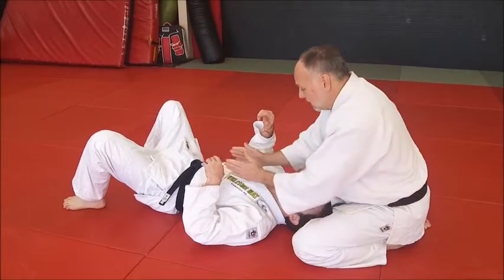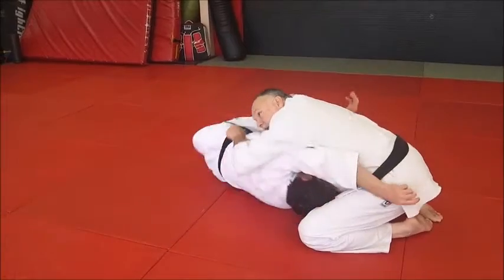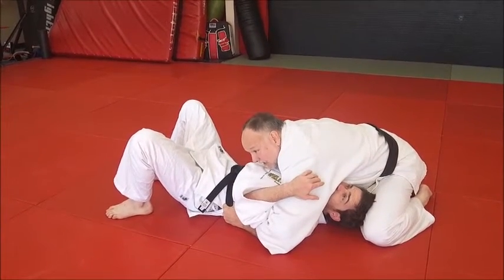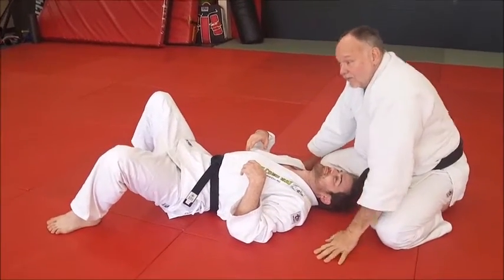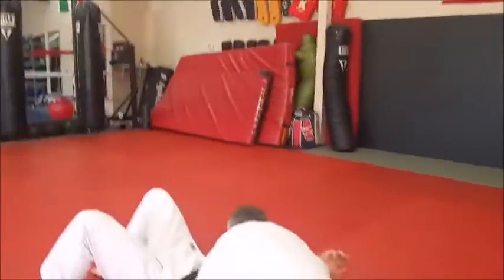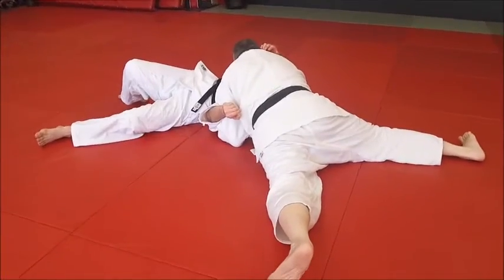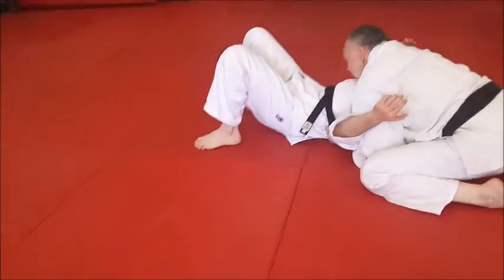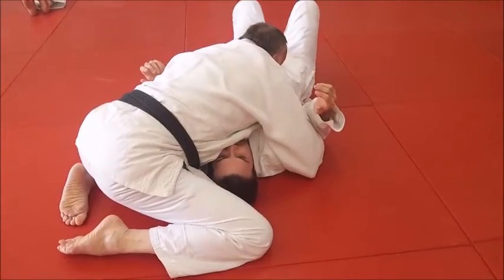BASIC TECHNIQUE SERIES KAMI SHIHO GATAME